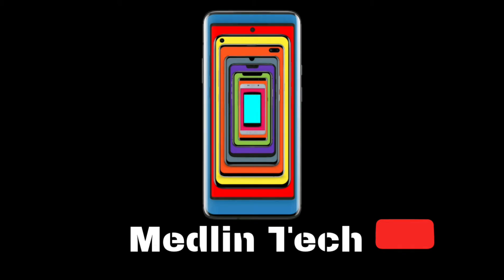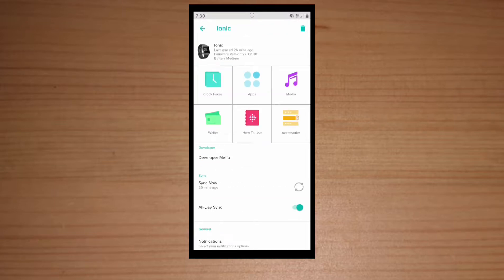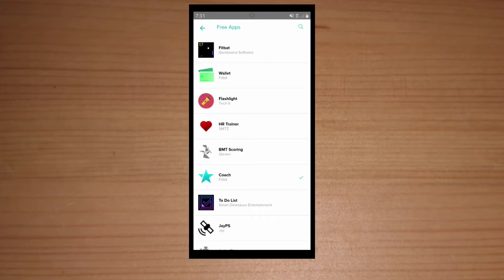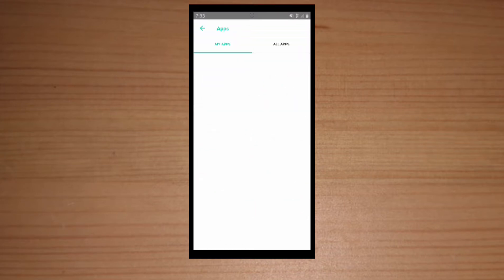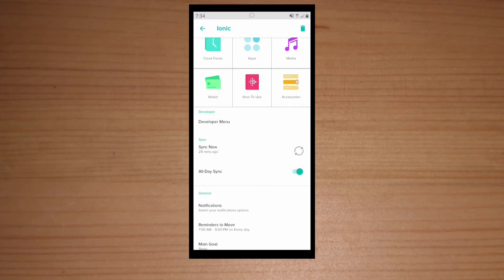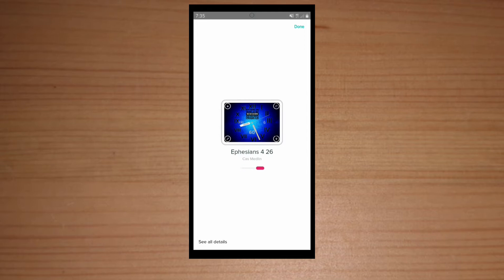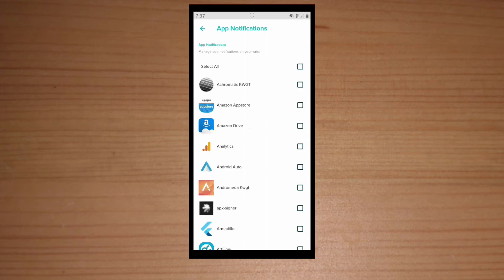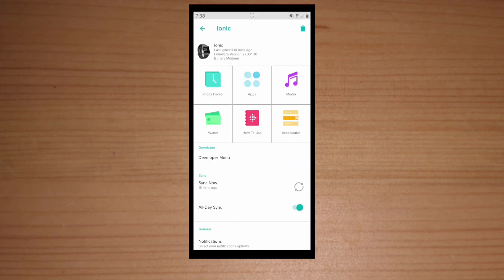Full tutorial on how to use the fitbit Mobile app